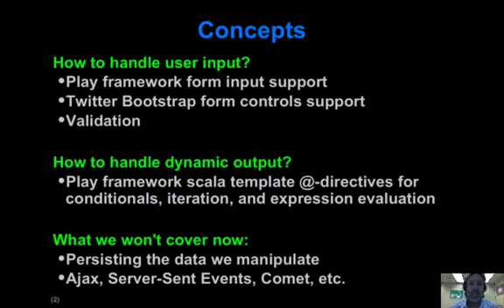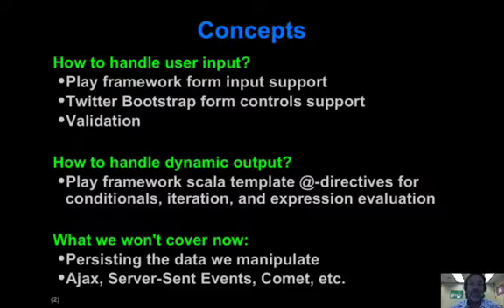Introduction to Dynamic Web Applications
Overview of the dynamic web application module